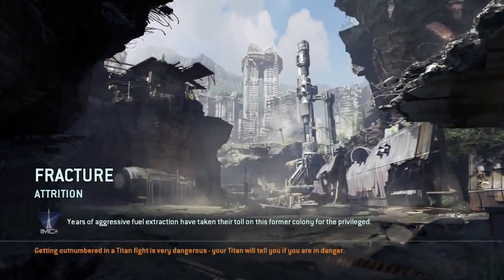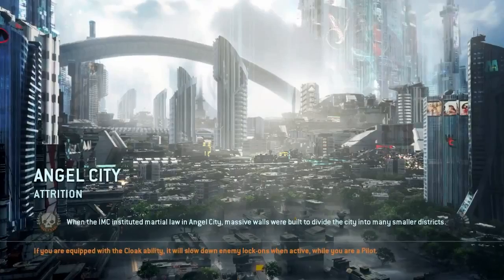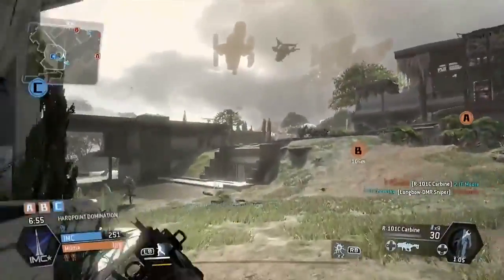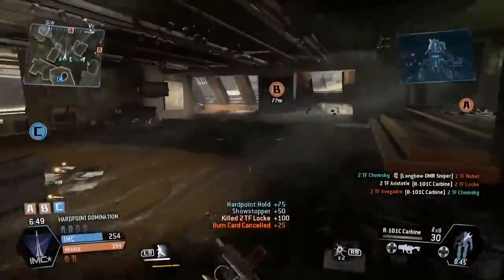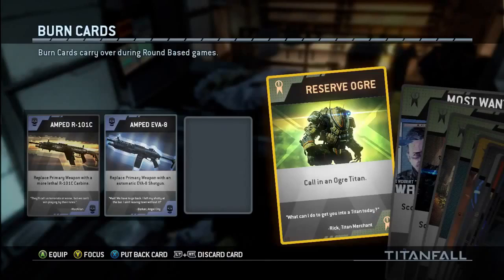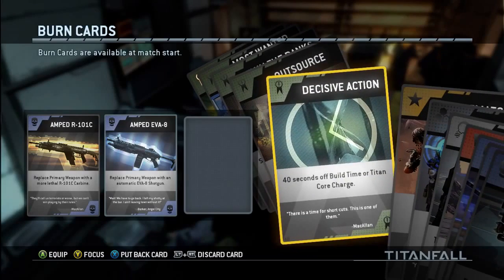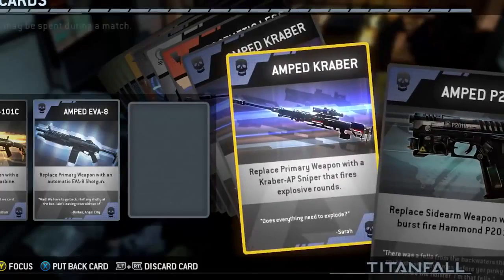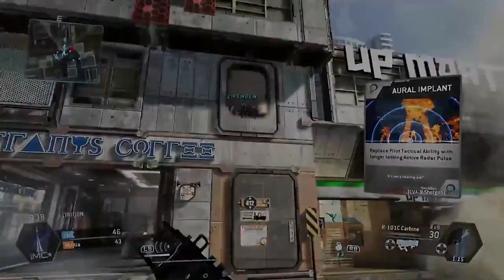Titanfall - Beta Announced XBOX ONE & PC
Sign up for the Beta on Xbox One or PC NOW!!!